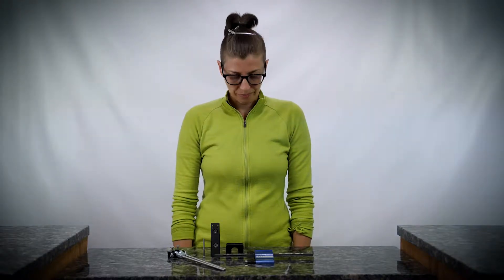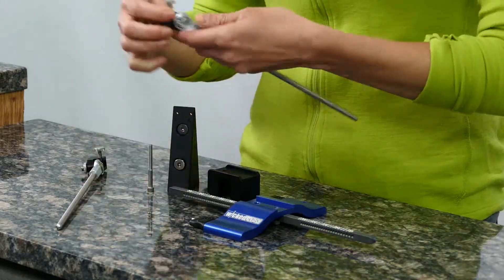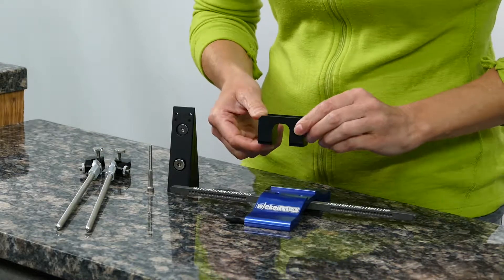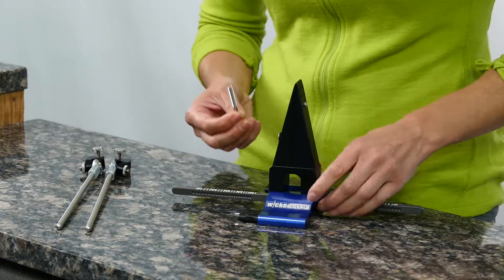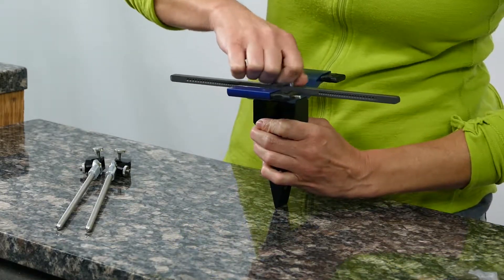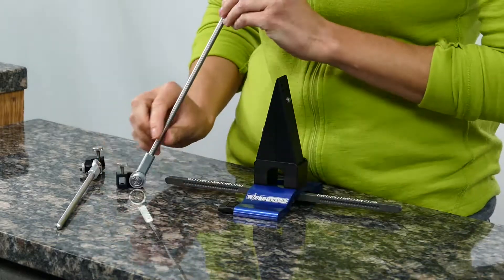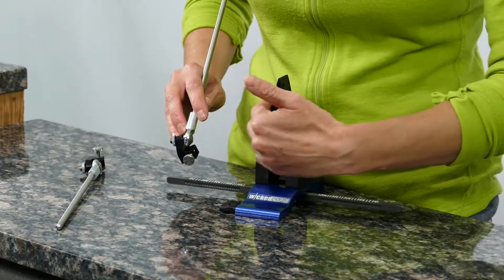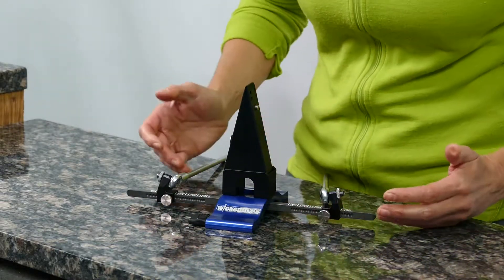Wicked Edge WE120 Assembly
How to assemble your Wicked Edge WE120 knife sharpener